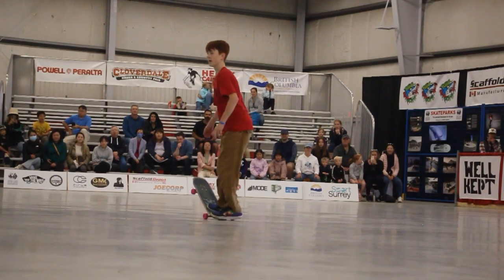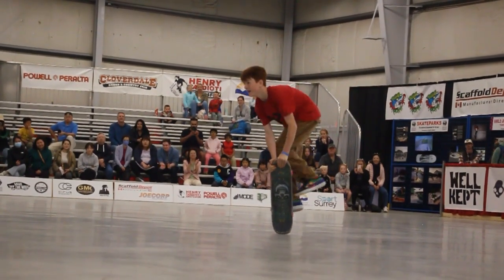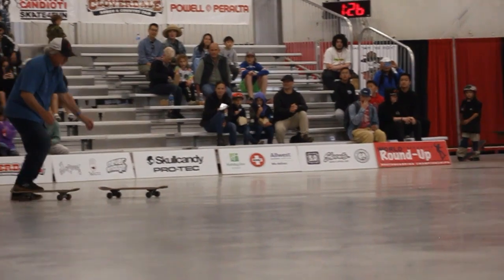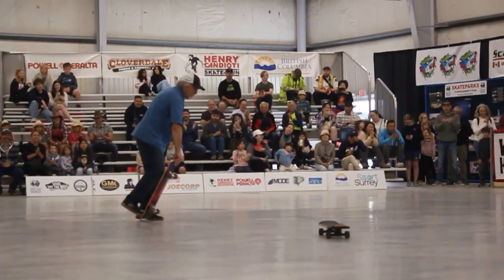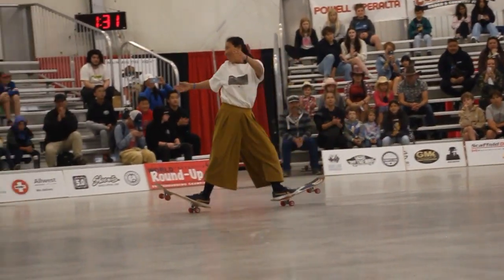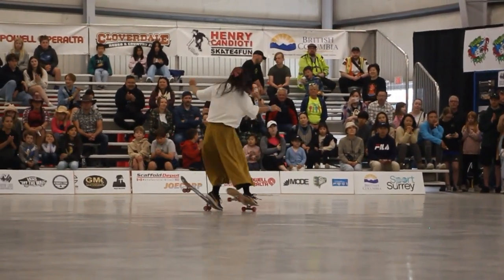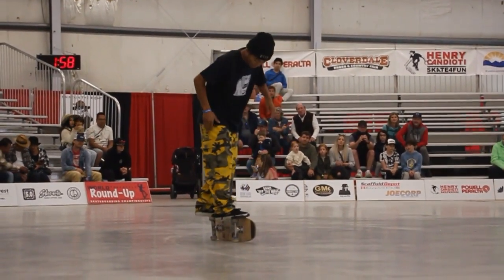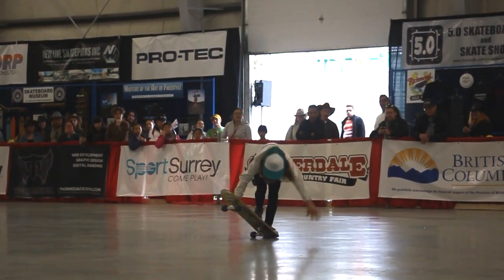World Round Up 2023 - Best Trick Contests (Stationary, Rolling, Handstand and Coco Wheelie)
After three days of intense competition, the final day of the 2023 World Round Up was filled with demos and best trick contests. Whilst everyone was thoroughly exhausted, some truly incredible tricks went down, including some of the rarest combos and a few NBDs.

The Best Stationary Trick Contest was won by Ikkei Nagao for his NH 50/50 flip to switch NH 50/50.

The Best Rolling Trick was a tie between Ikkei Nagao (with a fakie 900 bigspin) and Daniel Popescu (with a rolling bonebreaker). To determine the winner, both skaters got three more ties, with Daniel re-landing his trick two more times and taking the win.

The Best Handstand Trick was won by Sto Strouss for his NBD handstand primo slide 3/4 flip out.

The Best Coco Wheelie Trick was won by Ichinoshin Suzuki with hiscoco wheelie to fakie, casper bigspin out.

We missed a handful of tricks but managed to capture nearly everything that was landed during the event. The camera was a bit shaky too, so there's a stabiliser on the footage - so some of it may look a little odd!

Skaters featured, in order of appearance, were: Isamu Yamamoto, Daniel Harrigan, Ichinoshin Suzuki, Orson Merry, Kai Tanabe, Misato Komatsu, Danny Klahold, Ikkei Nagao, Sto Strouss, Jotaro Oba, Lynn Cooper, Denham Hill, Hitomi Komatsu, Daniel Popescu, Jasmine Markaman